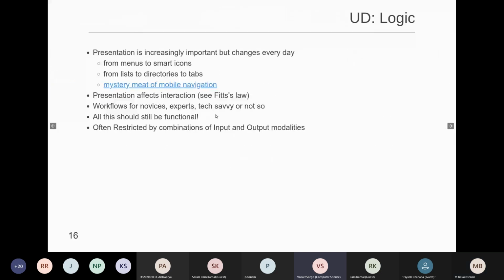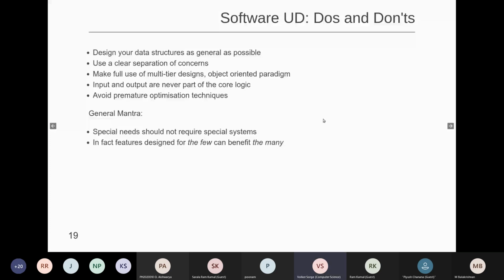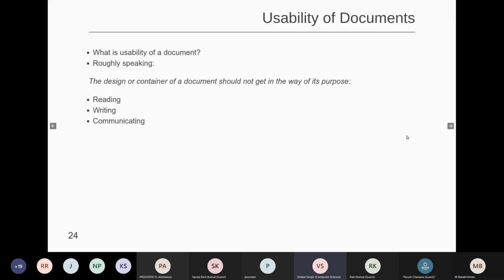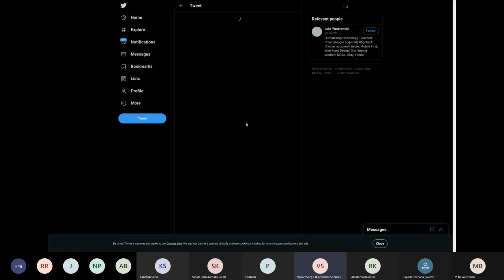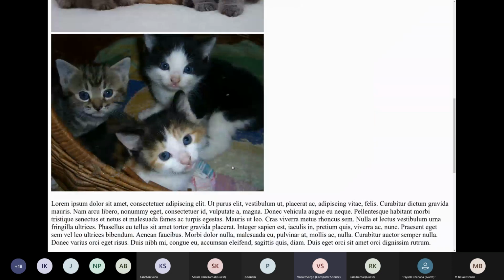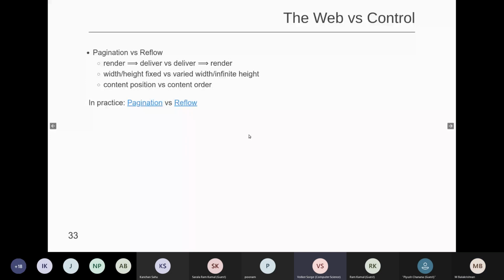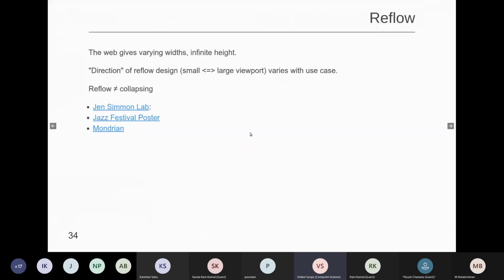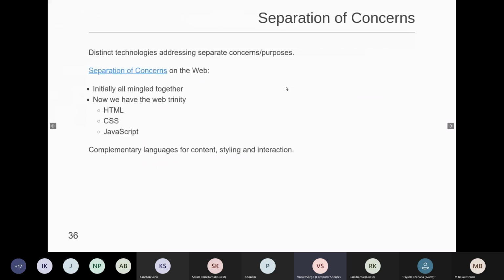Lecture on Document Accessibility at IIT Delhi, Lecture 1 31 Mar 2021 part 2